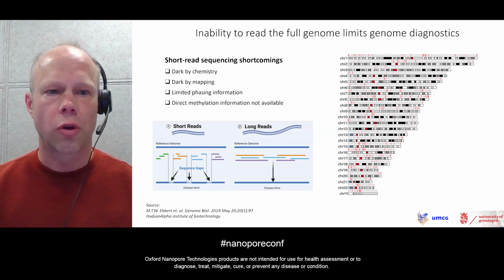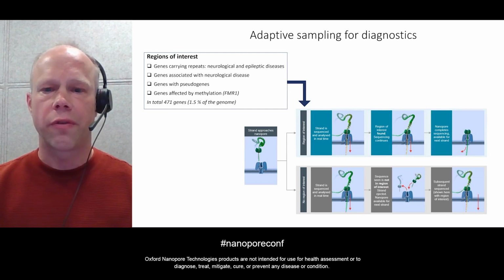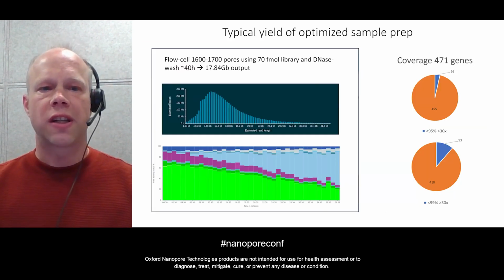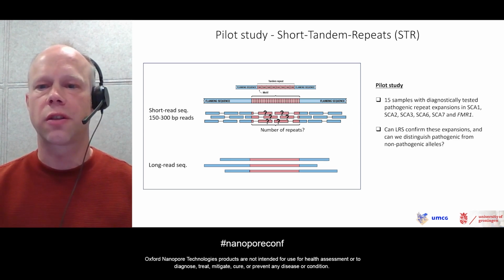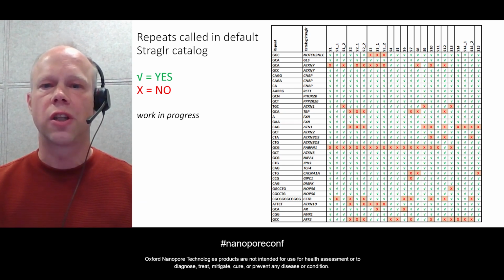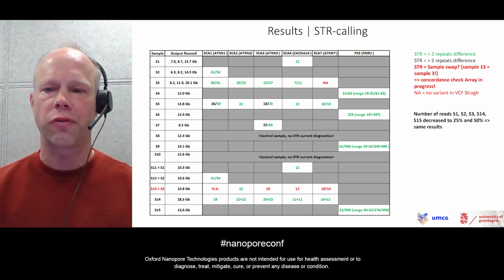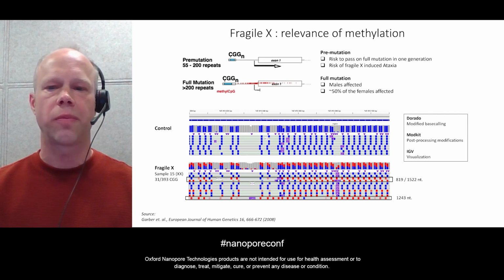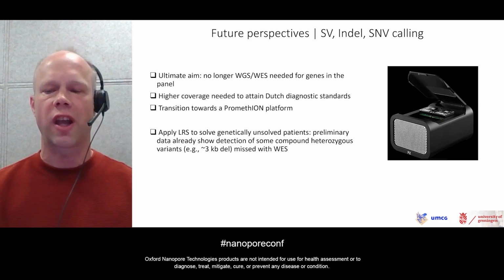Innovating and improving genome diagnostics using targeted long-read sequencing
Abstract

Though short-read sequencing is increasingly becoming the standard method in genome diagnostic workflows, numerous other methods are still required. The detection of repeats, pseudogenes, complex genomic rearrangements, phasing, orientation, and methylation information are difficult — or even impossible — to acquire using just short-read sequencing. This makes diagnostics time consuming, expensive, difficult to maintain, and limited. To overcome this, we aim to introduce nanopore sequencing to
streamline and improve our diagnostic workflow. We have designed a neurological disease gene panel for Oxford Nanopore adaptive sampling to simultaneously analyze genes carrying repeat regions, genomic regions where methylation status affects pathogenicity (e.g. FRM1), and genes with pseudogenes (e.g. PMS2). We optimized the laboratory process by altering various technical variables, such as short-read elimination, shearing methodologies, and flow cell loading conditions. Our optimized technical workflow
reaches an output of approximately 15 Gb (13–18 Gb, GridION) with a mean read length of 10 kb, resulting in 95% 30x coverage of 455/471 genes of our gene panel. We further validated the Oxford Nanopore adaptive sampling gene panel by retrospectively sequencing 20 patients with a known variant in one of the included genes and determined the coverage needed for accurate variant calling. We used an in-house developed variant interpretation pipeline Currently, the validation is still ongoing, but first results show that repeat length determination and methylation status are fully concordant with diagnostic test results. Nanopore sequencing seems a relevant technique in a future diagnostic workflow and the possibilities of adaptive sampling are promising.

Biography

Eddy de Boer is a researcher and PhD candidate in the department of genetics at the University Medical Center Groningen where he works in the development and innovation team of the diagnostics section. In this role he designs and develops new methodologies and downstream data analysis to improve genetic diagnostic care in a broad range of projects. Most of his current projects are focused on nanopore long-read sequencing.